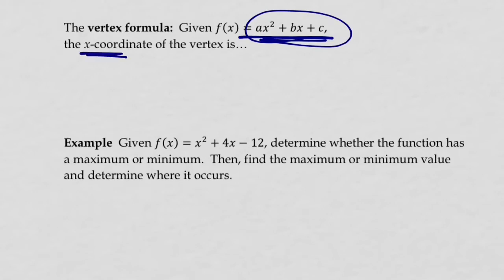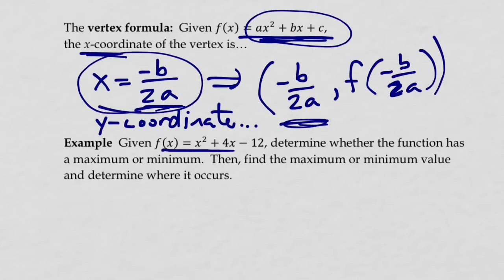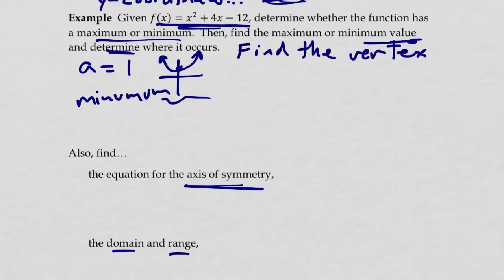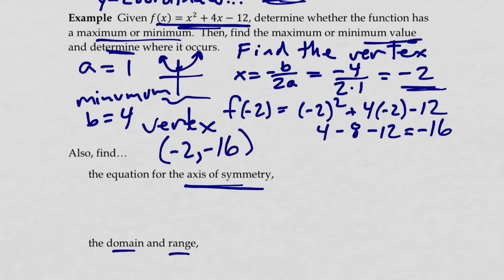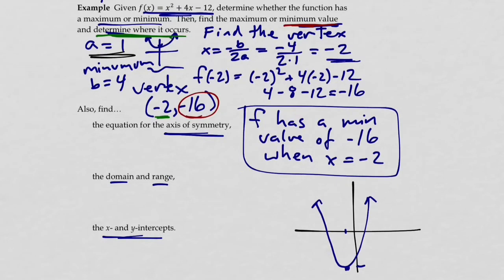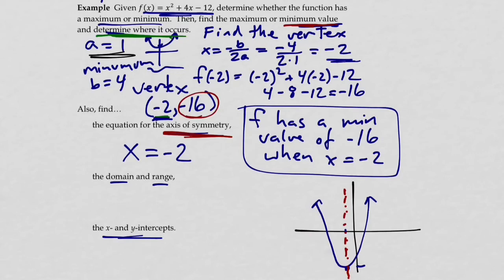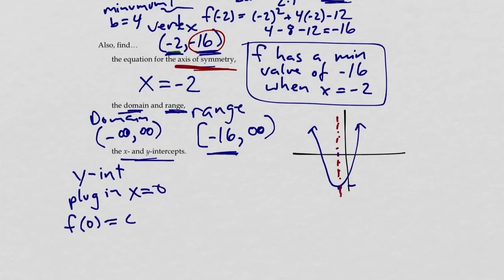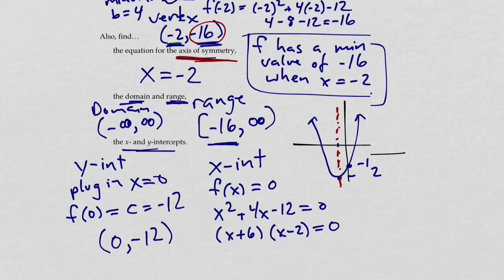The Vertex Formula for a Quadratic Function